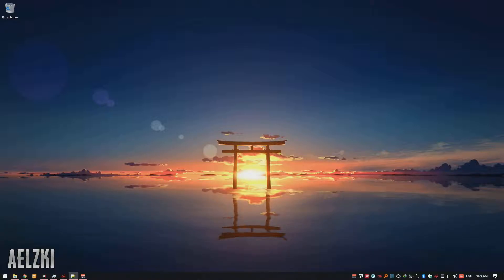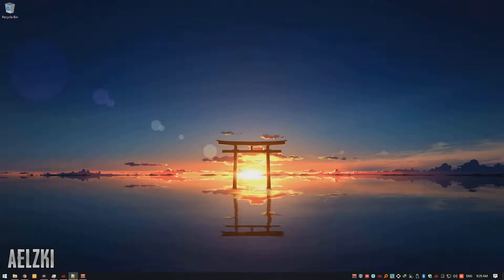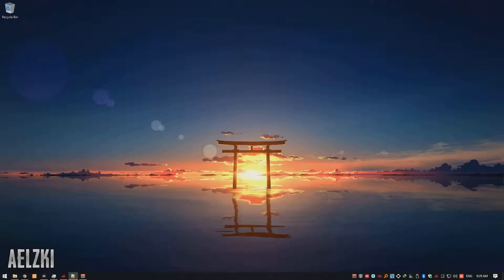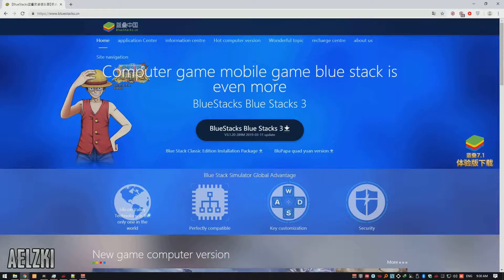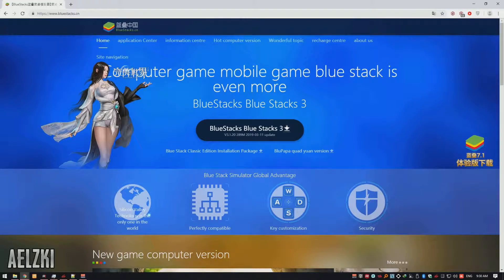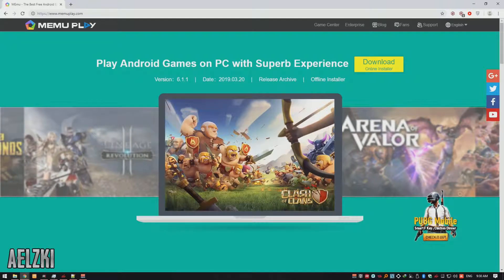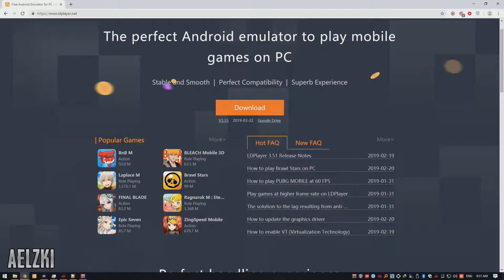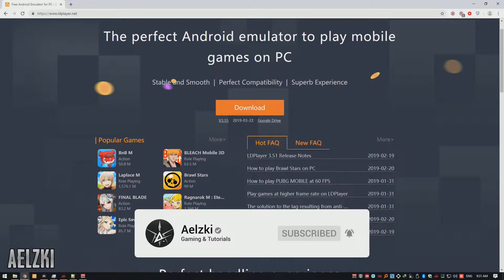Top 3 Best Android Emulators for Windows PC 2019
These are the Top 3 Android Emulators in that you can use on your personal computer. Many use an emulator for gaming to be able to use their keyboard, mouse or game controller and to get the best performance without buying a new phone.  You can also run other types of Android apps as well.